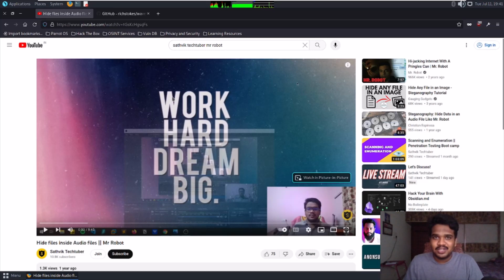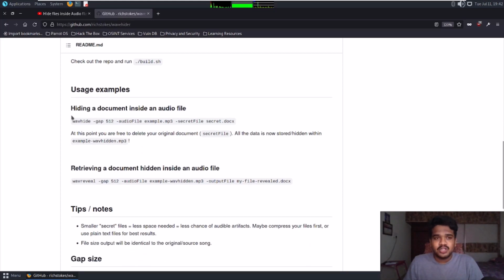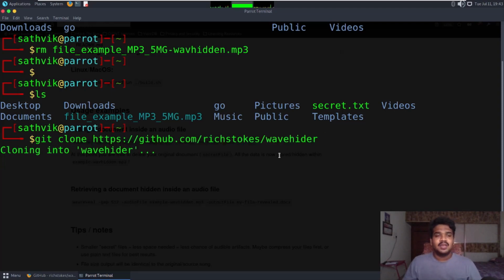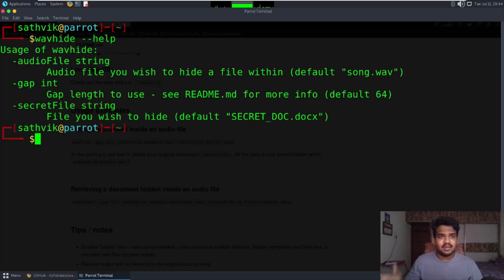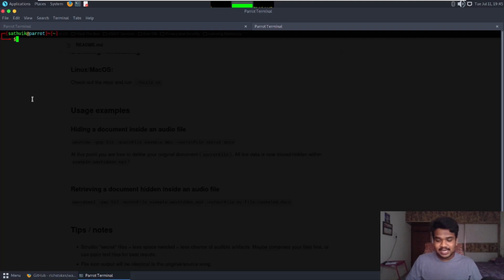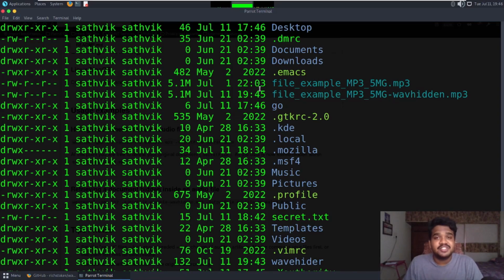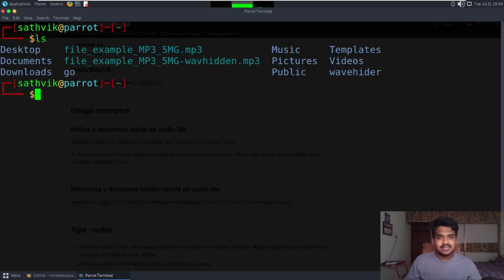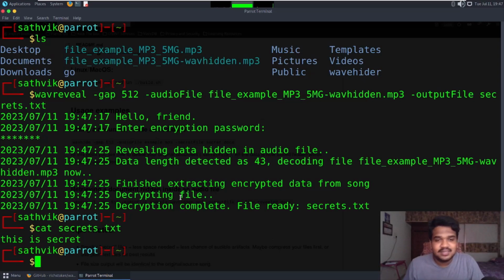Steganography for Audio: How to Hide Files in Music || Mr Robot